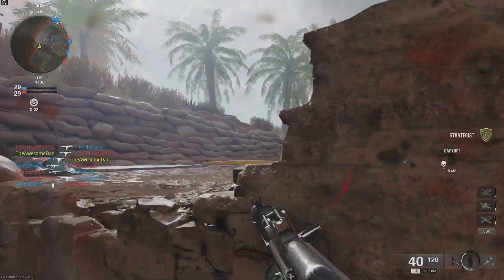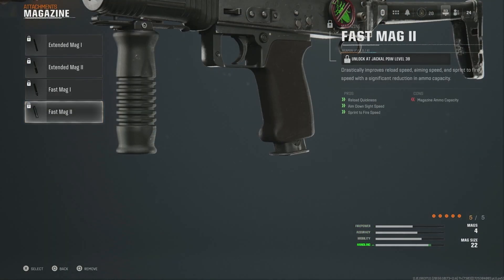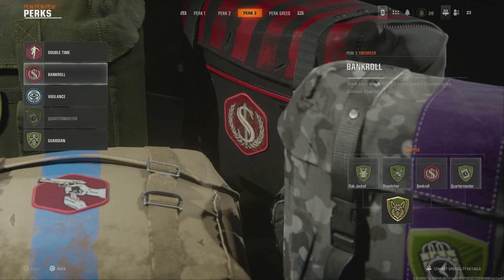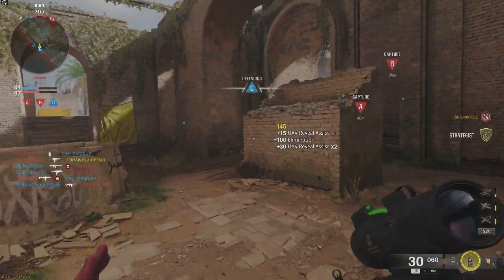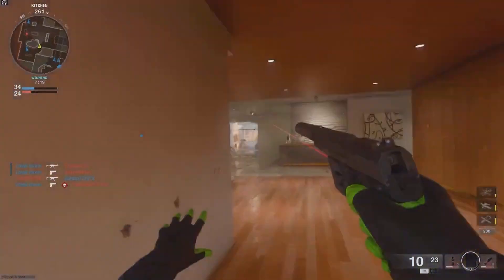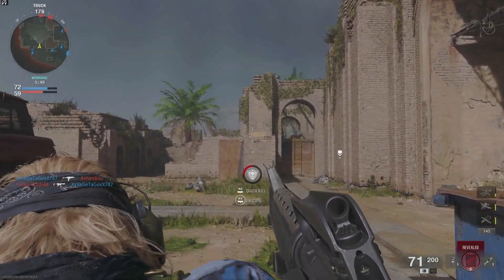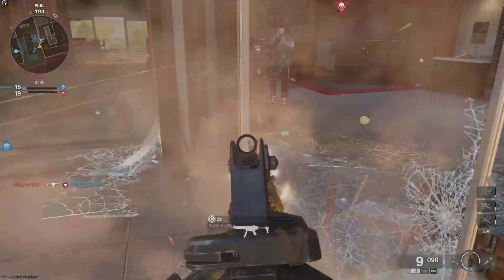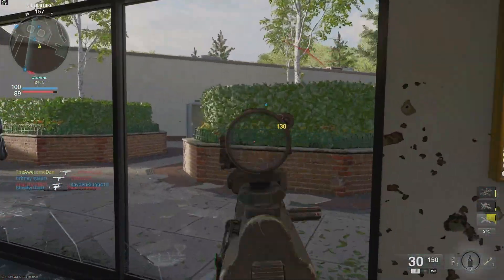COD Black Ops 6 Beta | First Impressions & Gameplay Breakdown!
COD: Black Ops 6 Beta reviewed by Danny Gerald on PS5.

With only a month away from release, this beta proves that Call of Duty listens to fan feedback and is not afraid to evolve past the competition. In this video, we'll be sharing our first impressions, gameplay analysis, and overall thoughts on what the beta has to offer.

Follow L.A.N Party for more!